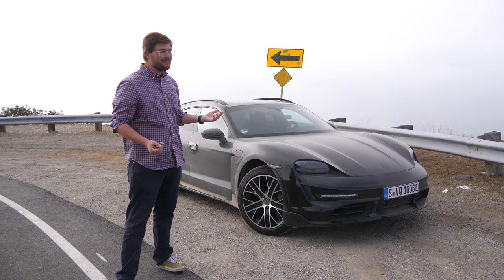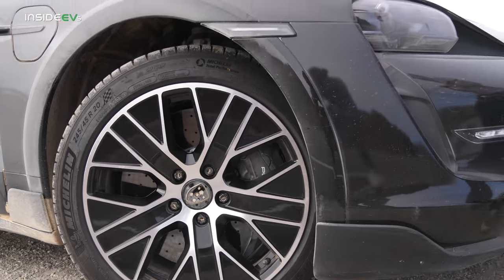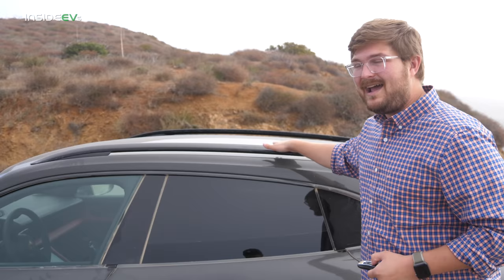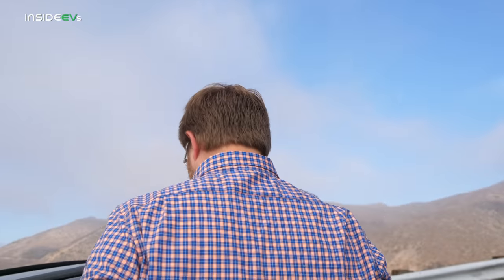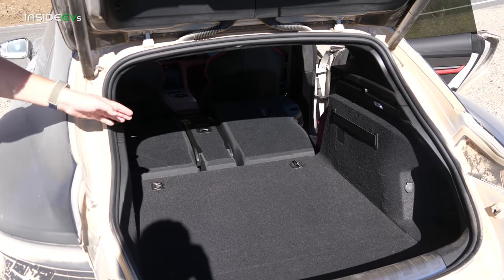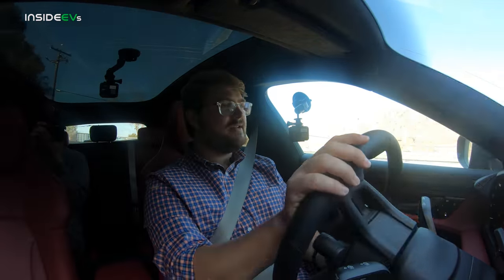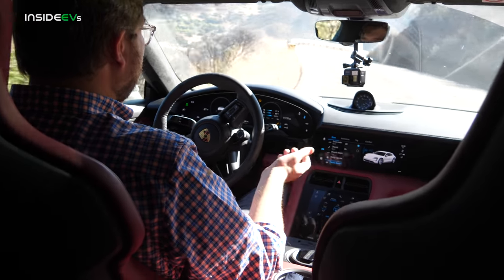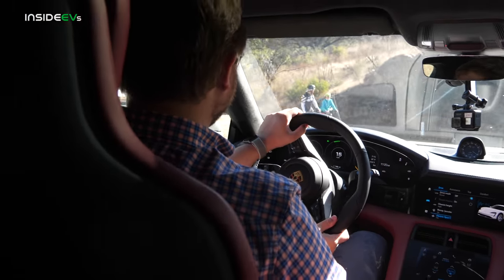Porsche Taycan Cross Turismo! Full Tour & First Drive Of The Production-Intent Test Mule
Kyle is in Malibu, CA with the pre-production Porsche Taycan Cross Turismo. He takes you on a tour of the Cross Turismo, compares it with the Taycan sedan, and then takes it for a drive!